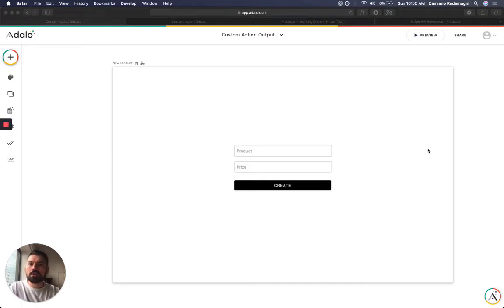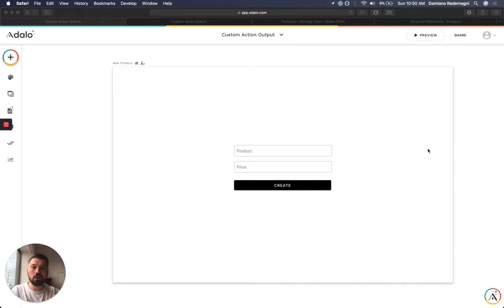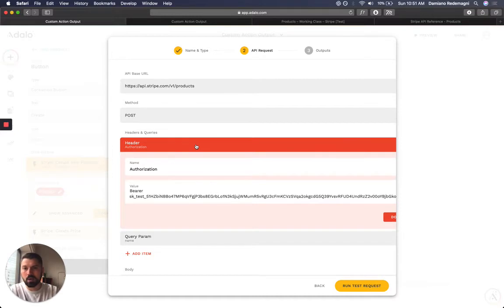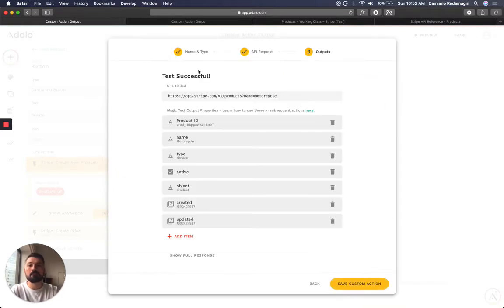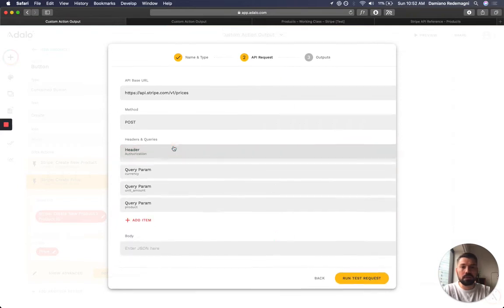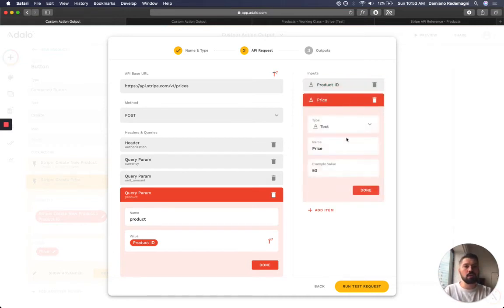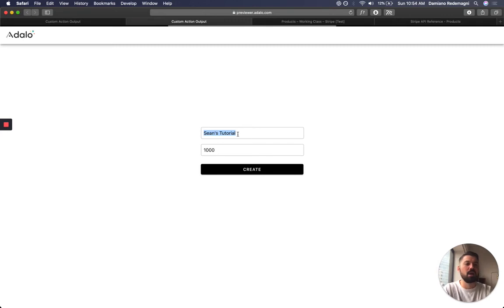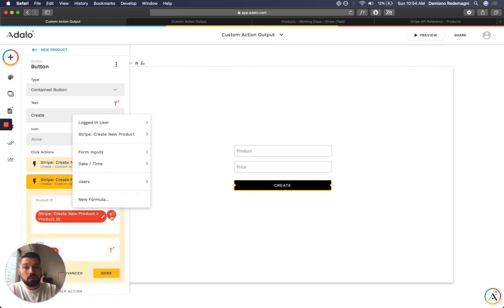No-Code API calls to Stripe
I made a quick tut to respond to a fellow Adalo user who's having issues making API calls.